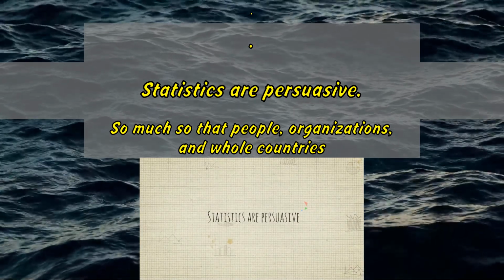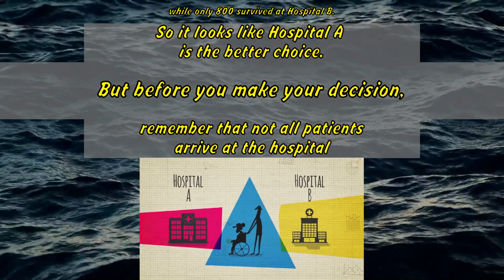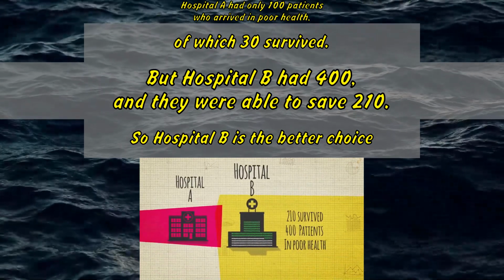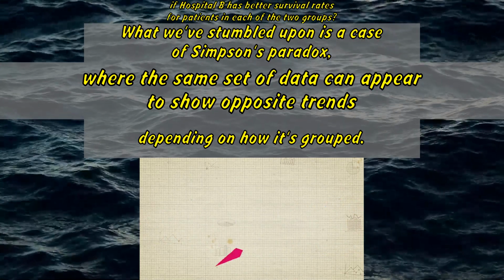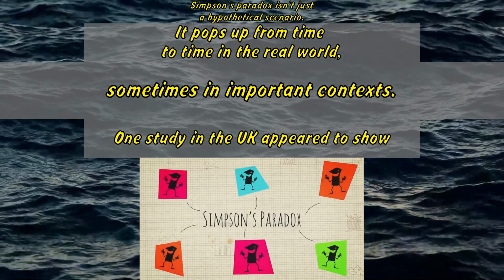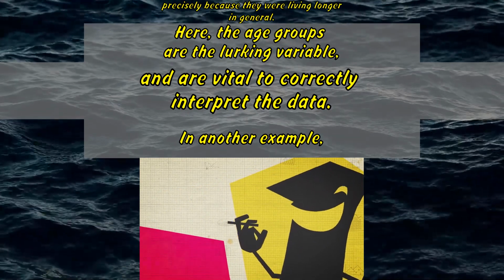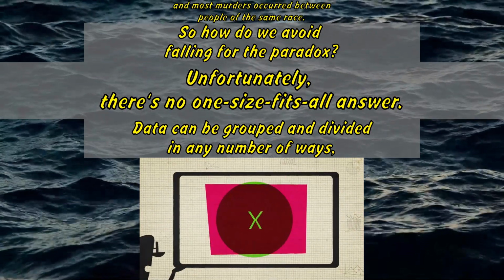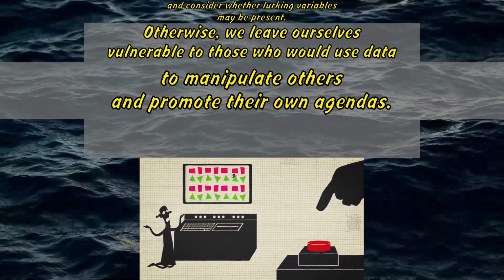Mark Liddell: How statistics can be misleading